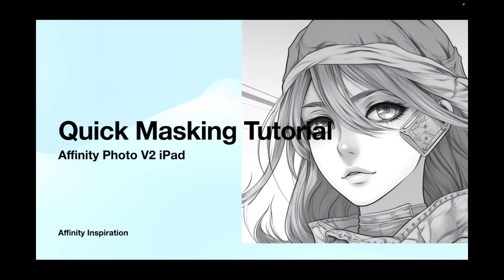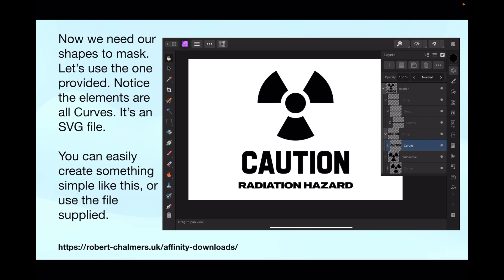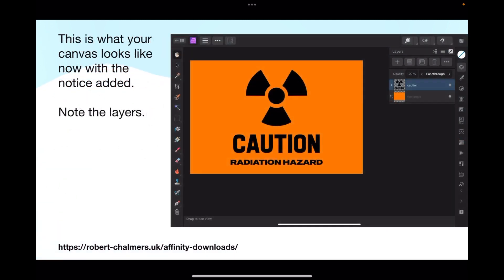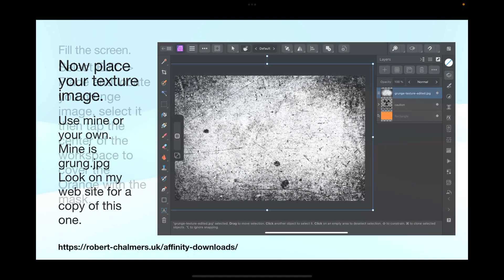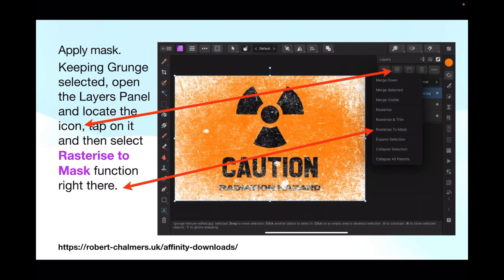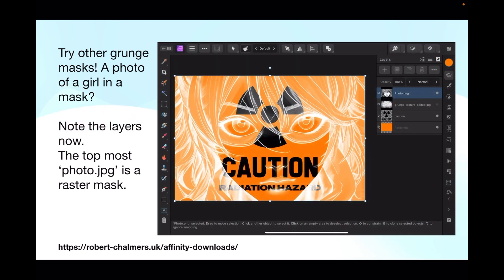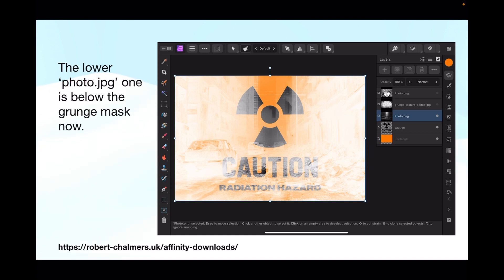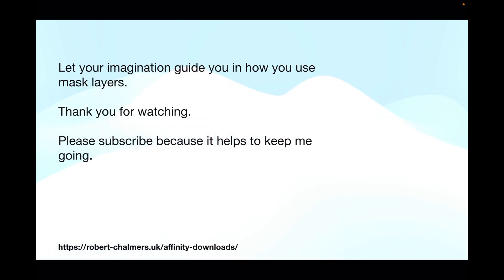Easy Masking Using Any Image in Affinity Photo V2 Tutorial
Learn how to use basically any image as a mask and how to apply it quickly and easily using Affinity Photo Version 2. This process won’t take you more than a few minutes and you’ll find yourself using it practically all the time.

If you want, you can download the work files i’ve  prepared for this tutorial and save time by jumping right onto the practical stuff.

Sublimation & Cutting?